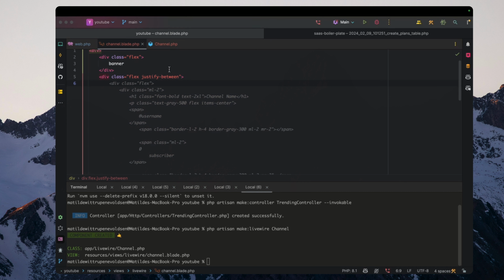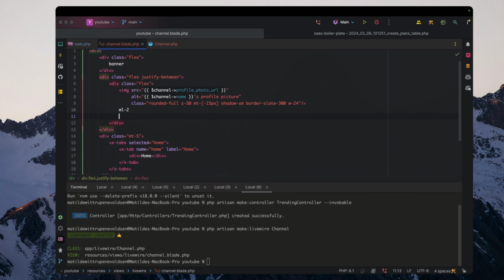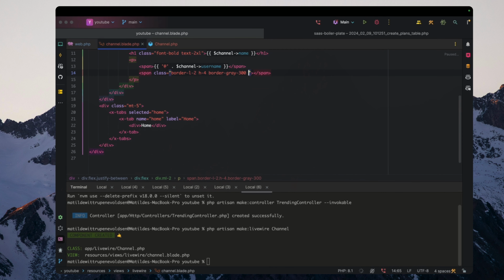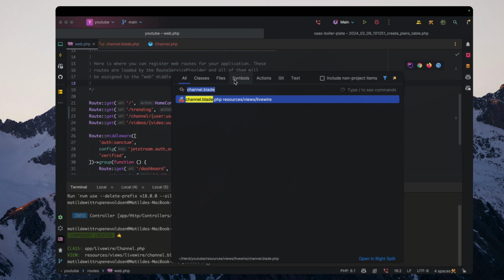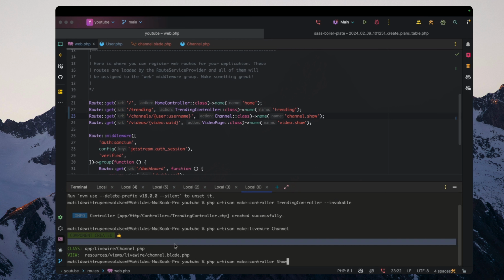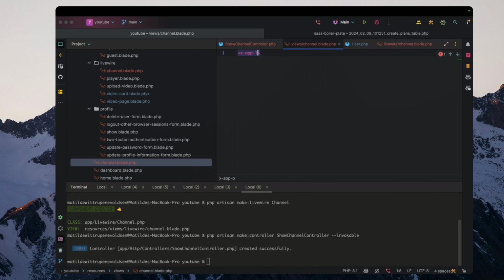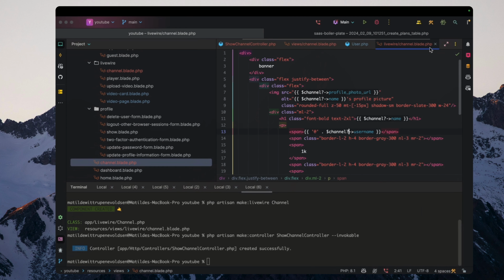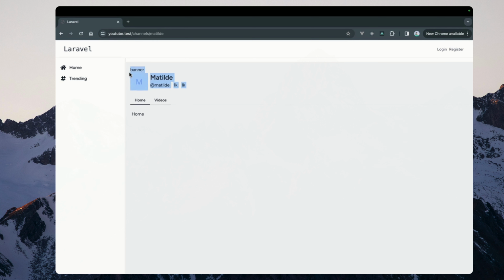How to create a YouTube clone with Laravel 10 | Channel Page Videos | #23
In this video we will setup the view count functionality.